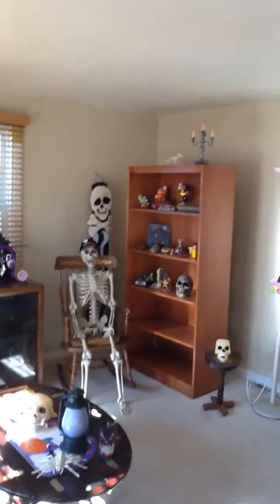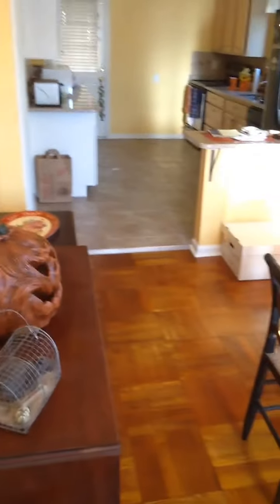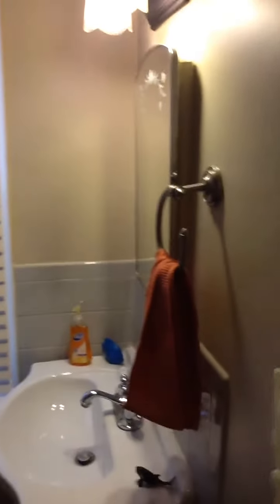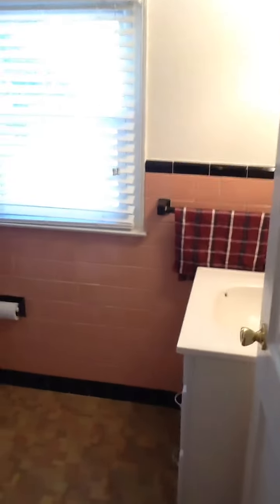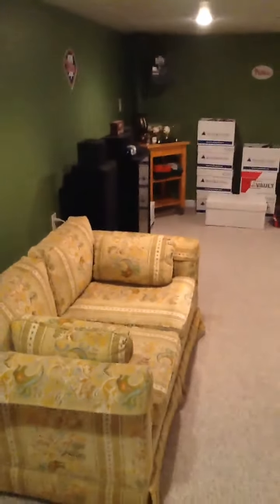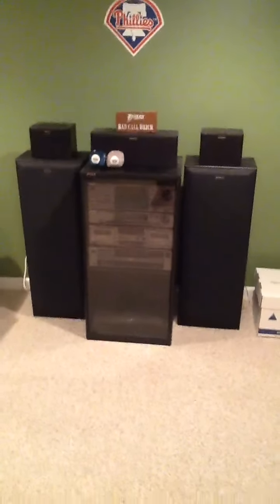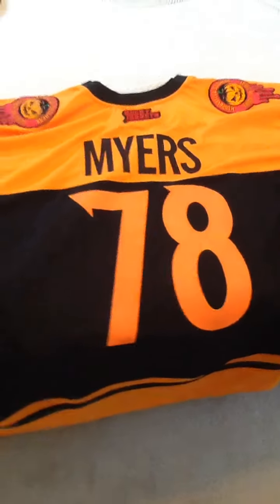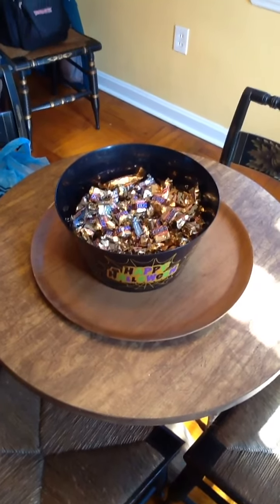MightyFan's new pick-ups: jersey & house :)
Welcome to MightyFan's Den :)